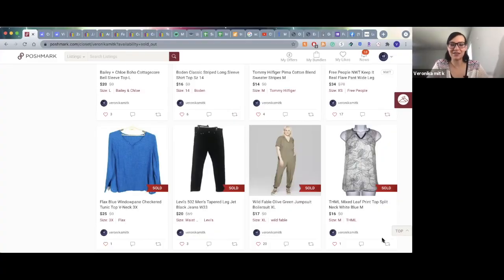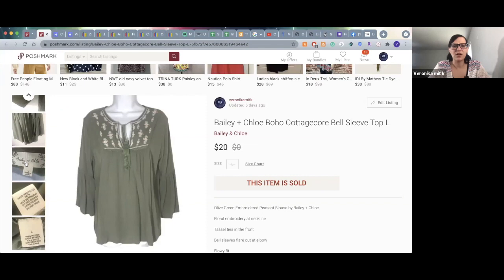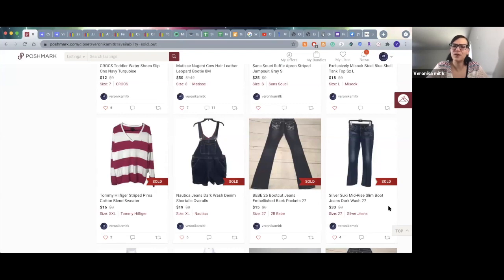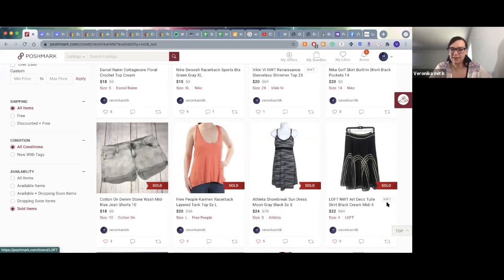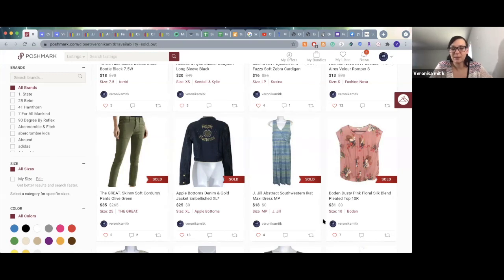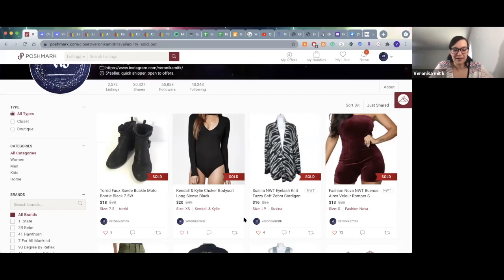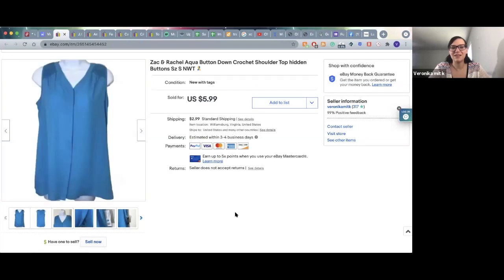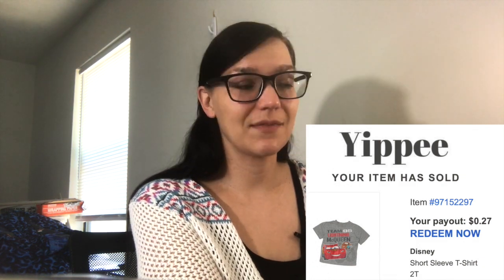FINALLY A GOOD WEEK! What Sold on Poshmark, Ebay, Mercari *AND* ThredUp In Early June 2021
Sales were up this week, so I'm hopeful for June of 2021! check out what sold for me on Poshmark, Ebay, Mercari and - drumroll! - ThredUp!